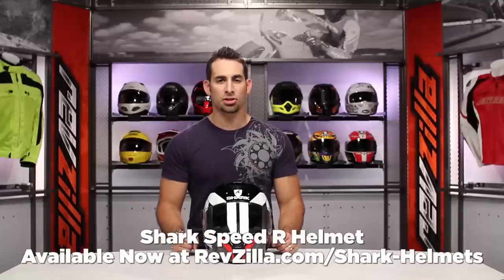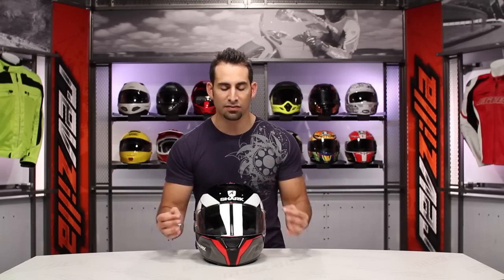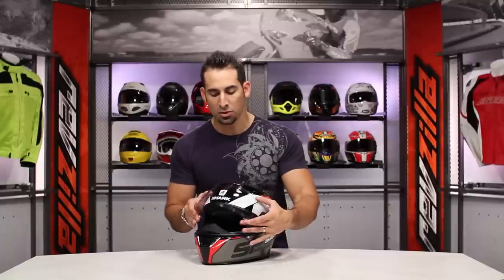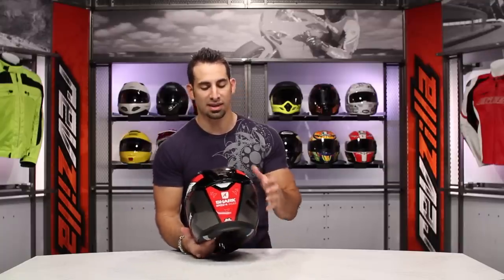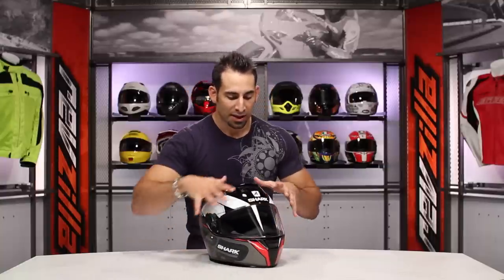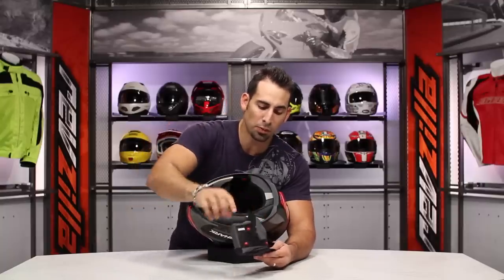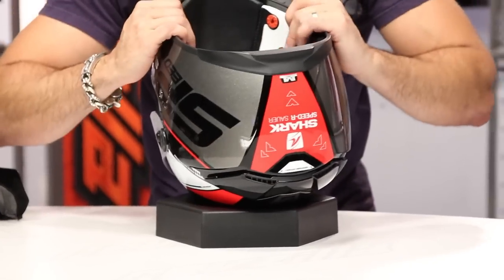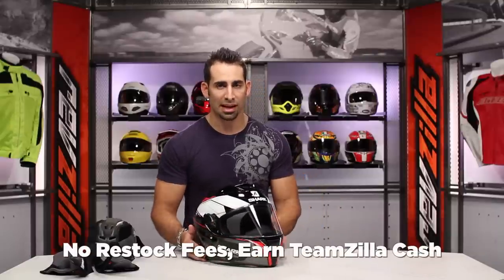Shark Speed-R Helmet Review at RevZilla.com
Shark Speed-R Helmet Review
 The Shark Speed-R is what Shark refers to as "l'enfant terrible" or The Wild Child.  It's aggressive styling set it apart from the refined and more conservative Vision-R and is more street focused than the Race-R Pro.  The Speed-R does take it's good genes from the Race-R Pro and you see many cross-over features, such as the Class 1 optically correct faceshield that could nearly stop a bullet at 4.25mm thick to the aerodynamic shape and venting system that is a result of extensive Formula 1 wind tunnel testing.  The Speed-R is also equipped with an internal sun visor and can easily be fitted with a Sharktooth Bluetooth system specifically designed for Shark helmets.  The inner liners can be removed and cleaned and the Shark Easy Fit allows the rider to comfortably wear glasses, if needed.  Specifically designed for street / naked bikes, we think Shark hit a home run with the Speed-R.